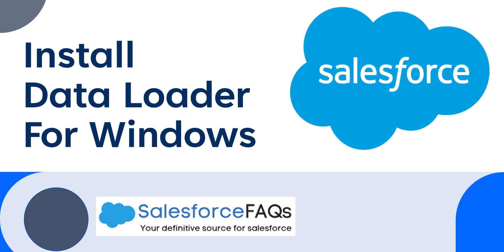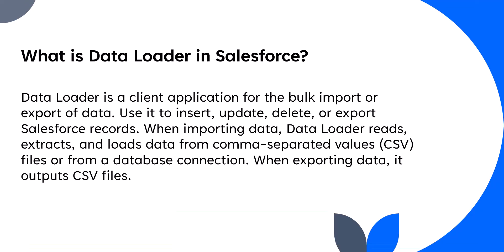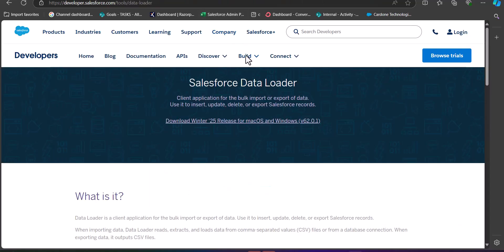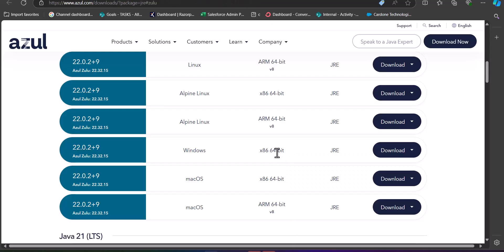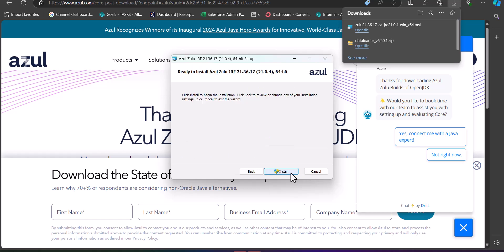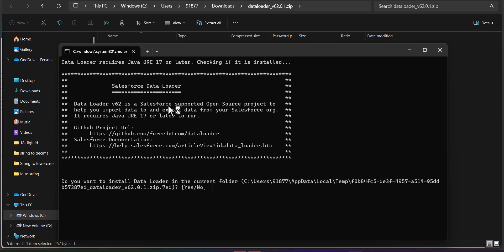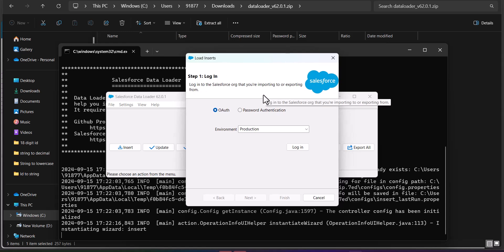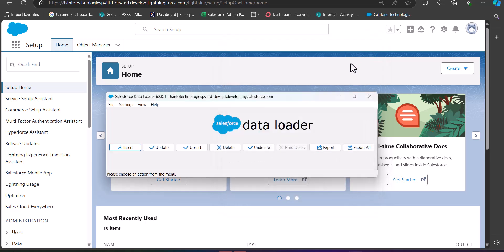Install data loader for windows | Salesforce data loader installation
In this video, I will explain about the installation process of Salesforce data loader tool for windows system. Data Loader is a client-based application so you need to download and install it in your system to perform any data operation using the Salesforce data loader tool.
I have explained the installation of Java Runtime environment also, that is a essential of data loader installation. Make sure you select correct path for the setup files to avoid any errors during the data operations.
Check out the complete tutorial on How to install data loader in windows